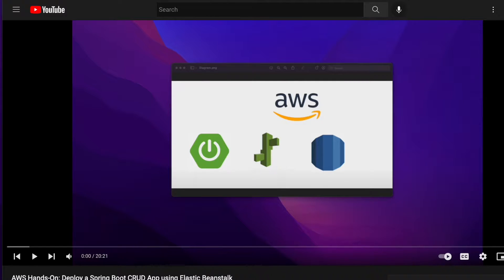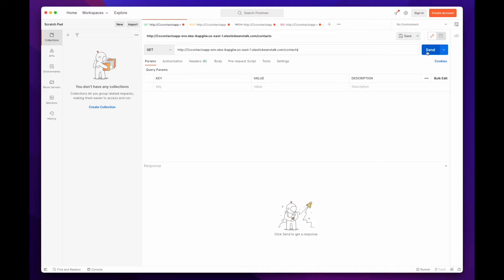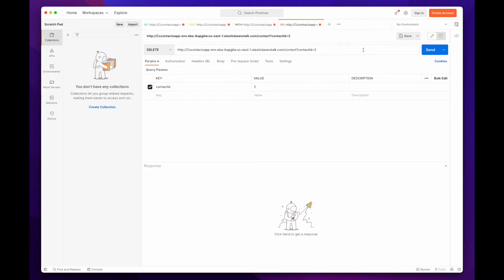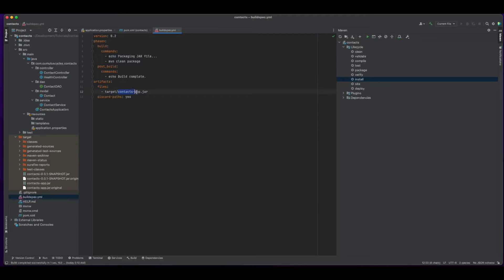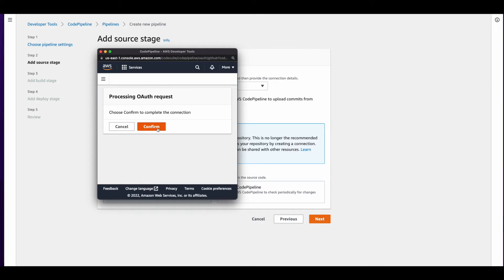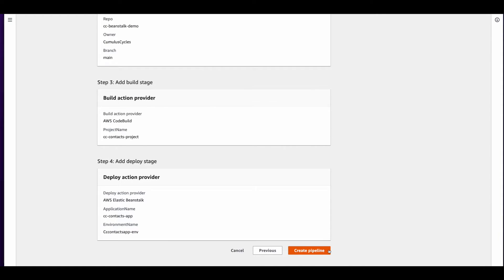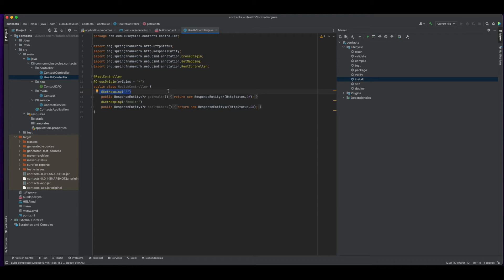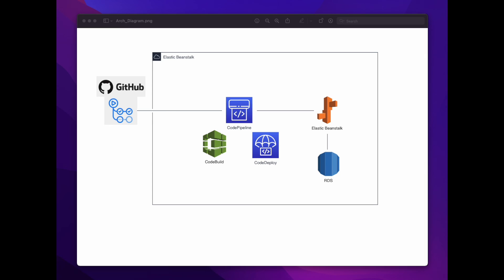AWS Hands-On: CI/CD - Deploy a Spring Boot App using CodePipeline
In this video, I'll demo automated deployment of code from GutHub to Beanstalk using AWS CodePipeline.